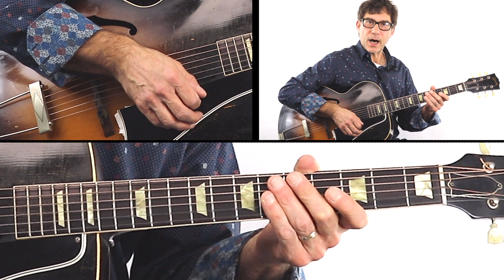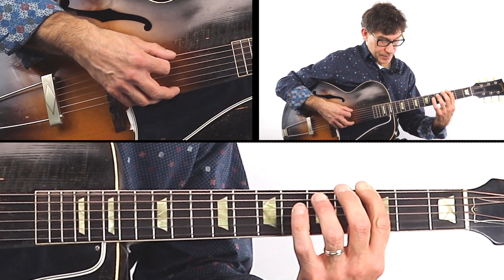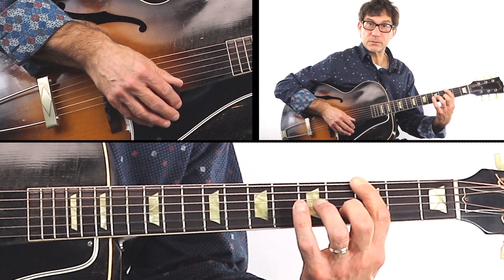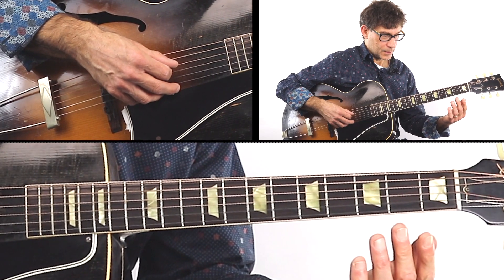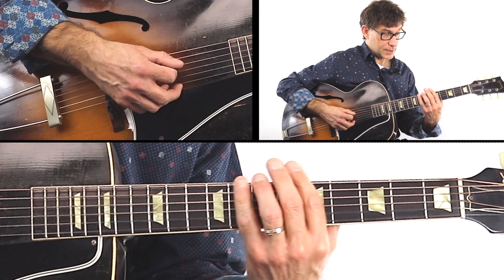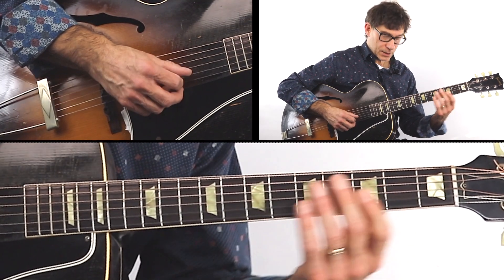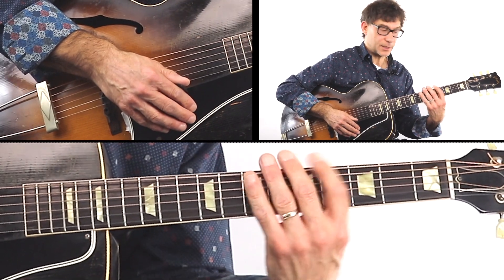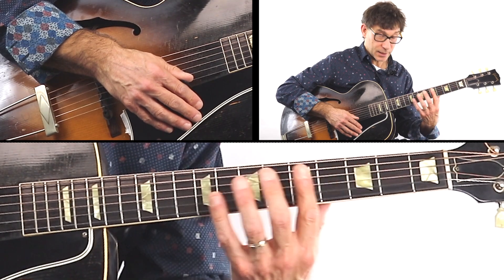Frank Vignola Fingerboard Study using a 3 octave G Major Scale.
Fingerboard Study using a 3 octave G Major Scale.
Although I have written in the TAB, this study should be performed with no pre conception of positions. Each time you play it, you should be in the moment and thinking about where you will play the next note.
Frank Vignola offers expert guitar lessons focused on helping you develop your unique tone, technique, and musical expression.